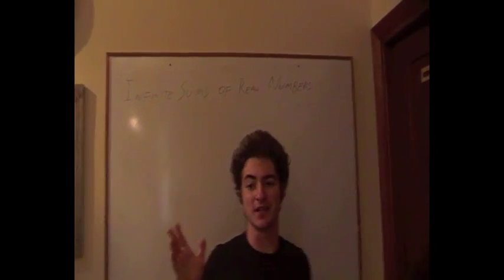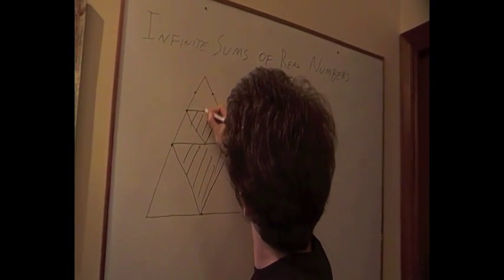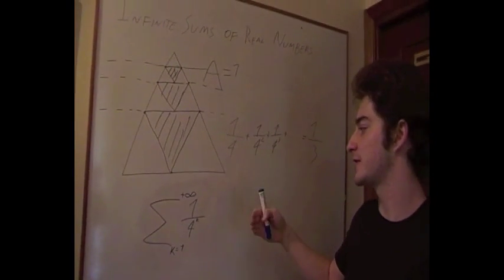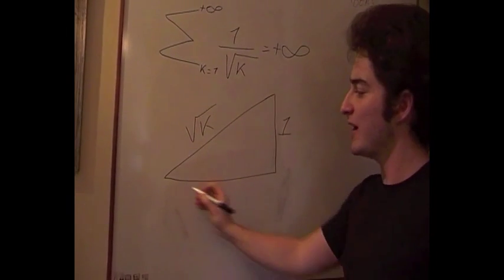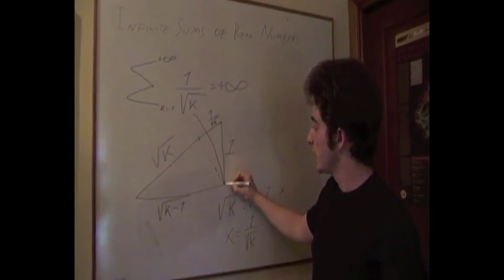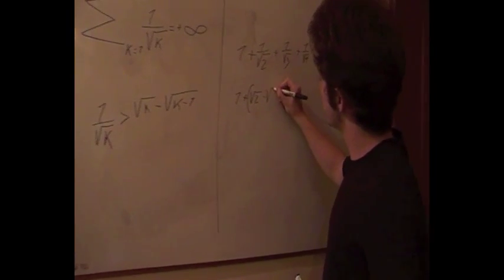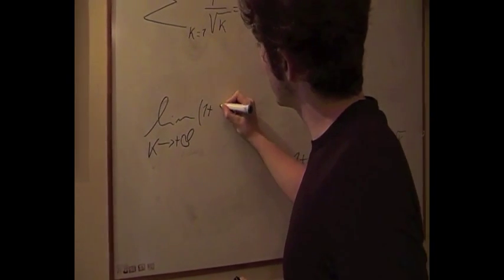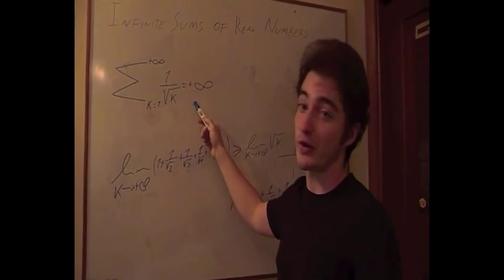Infinite sums: Case study of a convergent and a divergent series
A little lesson where i show a cool demonstration of an infinite sum of real numbers that converges to a positive number, Rick Mabry's proof, and one that diverges to infinity, Sidney H. Kung's proof, what's the difference and so on. First time I explain this stuff in english and not in italian, so I hope i'm clear and understandable.